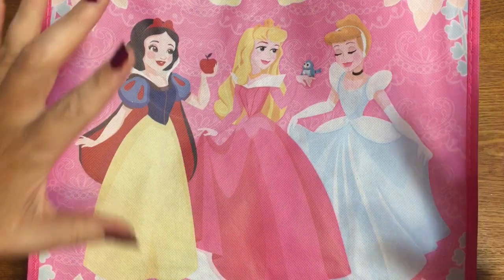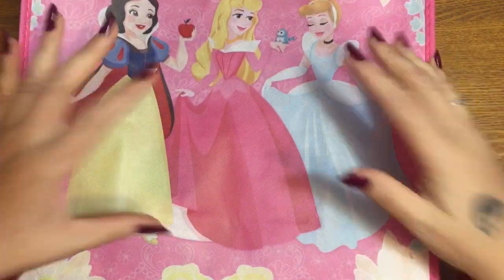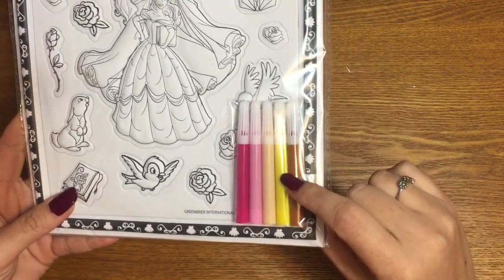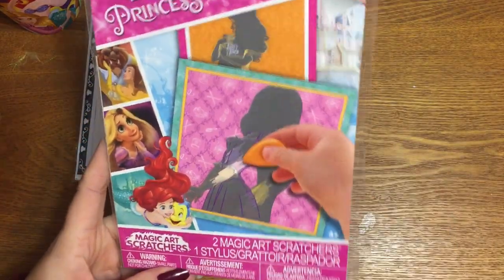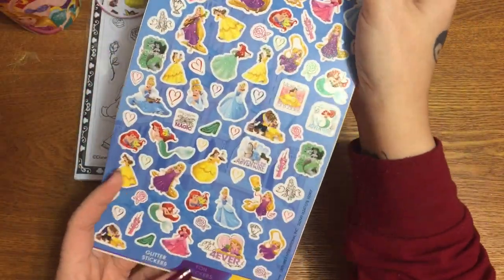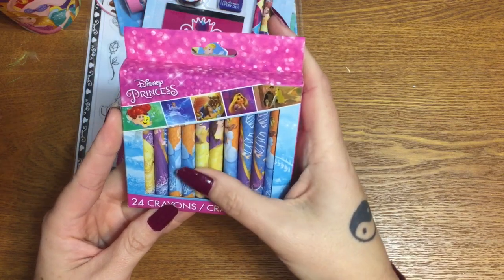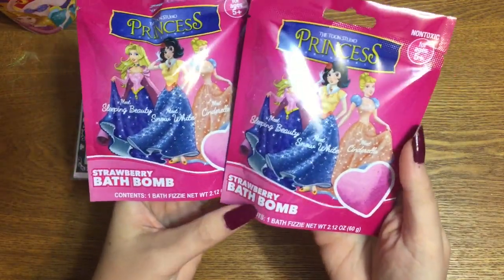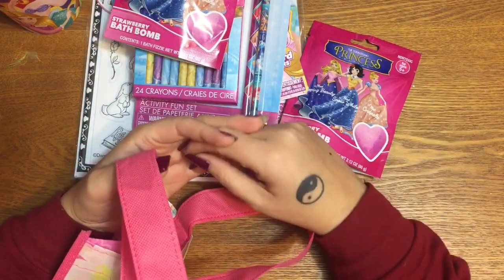Giveaways: Disney Princess Giveaway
Hey y'all! This video is a giveaway for a tote bag full of Disney Princess items.

PLEASE READ ALL INFO BELOW!

Giveaway ends on November 14th, 2018, at 12:00 noon Eastern Standard Time.

Winner will be picked from the list of comments by a randomizing program.

The winner will be posted here and in the comments, and will have 72 hours to give me their shipping info. If the winner cannot be reached, another winner will be chosen.

Due to the high cost of shipping, these items can only be shipped within the U.S.

This giveaway is not sponsored or endorsed by Disney or YouTube.